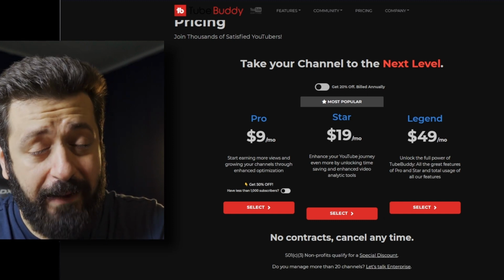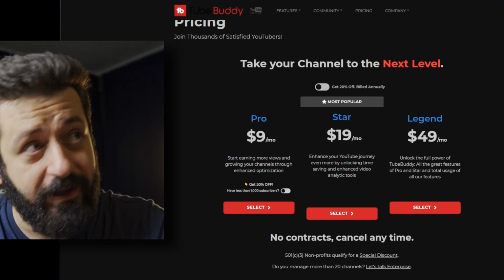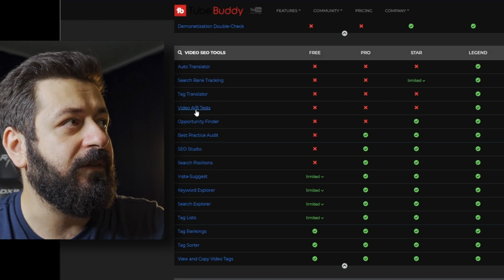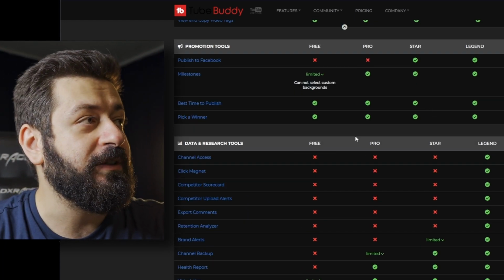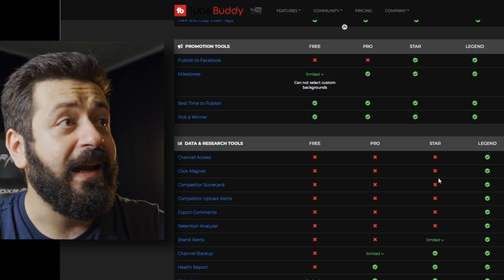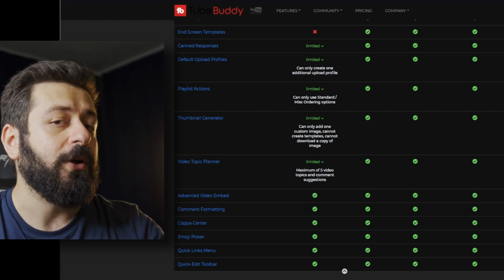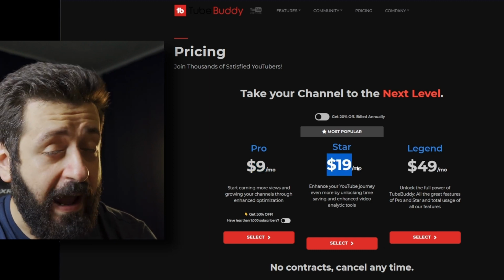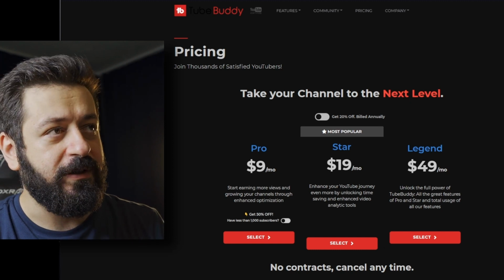ALL Tubebuddy Licenses Explained. Tubebuddy Tutorial #2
This is the part of full Tubebuddy course. You can get full course here, or wait for it to be uploaded here:

Skillshare (Includes 1 Month FREE Skillshare Premium)

• tubebuddy liceneses
 • tubebuddy
 • tubebuddy free license
 • how to use tubebuddy
 • tubebuddy tutorial
 • tube buddy
 • tubebuddy for YouTube
 • tubebuddy pro
 • how to use tubebuddy for YouTube
 • tubebuddy review
 • tubebuddy legend
 • tubebuddy free
 • how to upgrade tubebuddy
 • tubebuddy pro review
 • tubebuddy license
 • tubebuddy tips & tricks
 • what is tubebuddy
 • tubebuddy upgrade license
 • tubebuddy tutorial 2022
 • tubebuddy for YouTube 2022
 • tubebuddy pro license